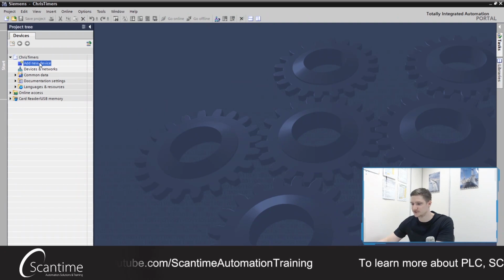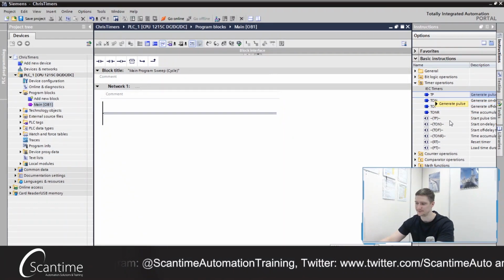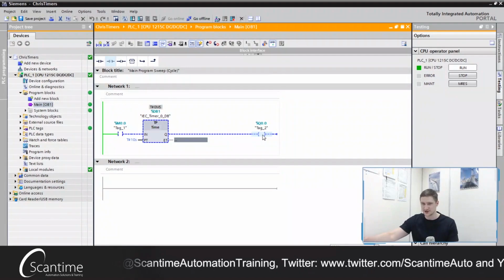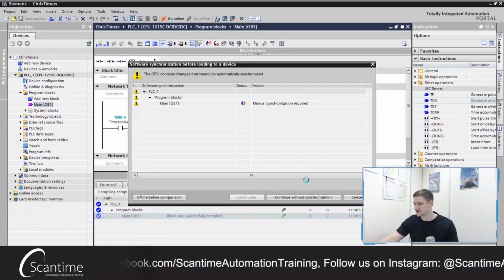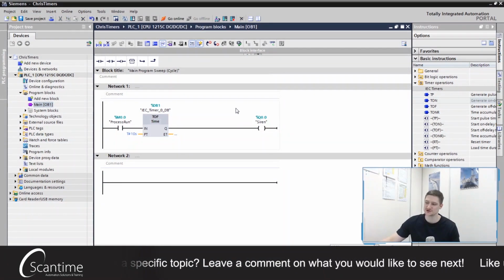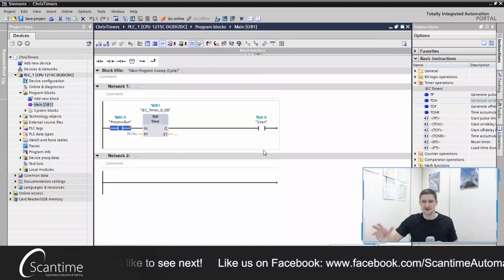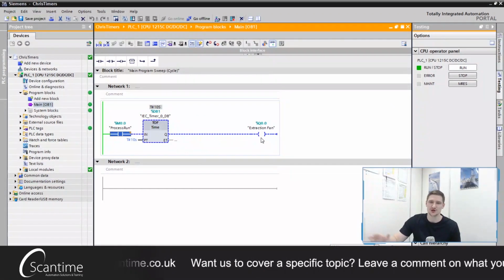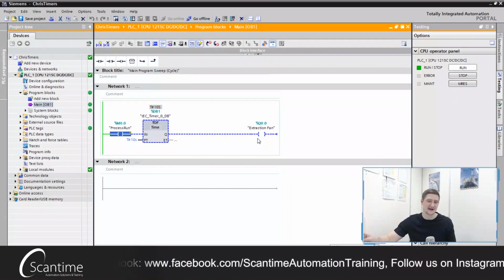How to use Siemens TIA Portal TP (Timer Pulse) & TOF (Timer Off-Delay) Timers!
We've found some time to upload another free tutorial! This time taking another look at Siemens TIA Portal and its TP and TOF Timers!